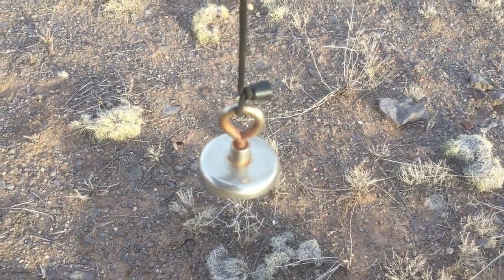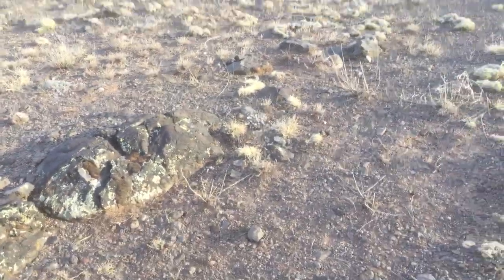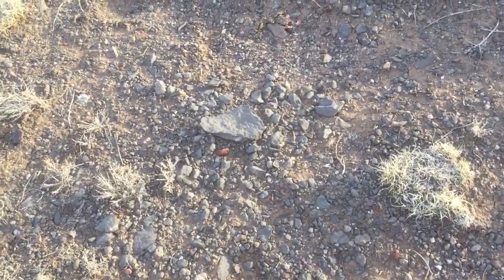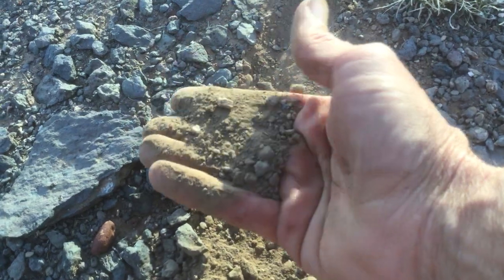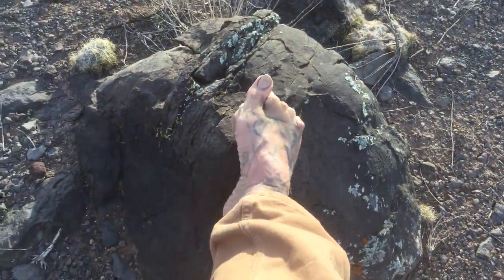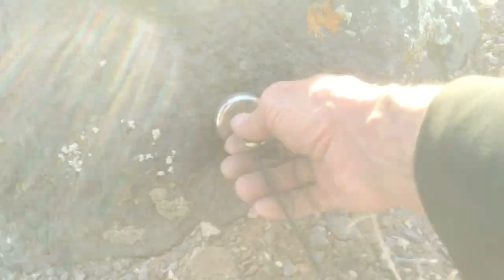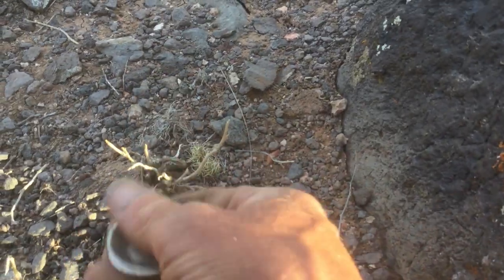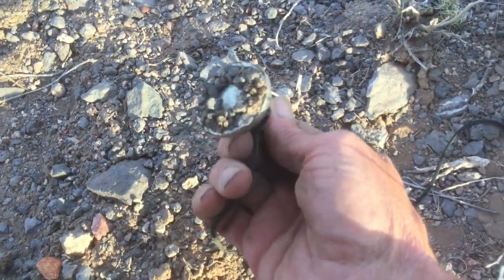What do a magnet and volcanic rocks have in common?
One day I decided to look for meteorites on the off chance there might be one here on my property. Arizona is known for (among many other things) having an unusually high number of meteorites found here. The vast majority are very small and simply blend into the stony landscape. I figured, what the heck, I'll just drag my magnet around and see what happens.
I didn't find any meteorites, that I know of, but what I discovered is that the volcanic rocks all around me have such a high amount of metals in them that they stick to a magnet. I thought that was a pretty neat discovery.

Live. Learn. Experience. Love.